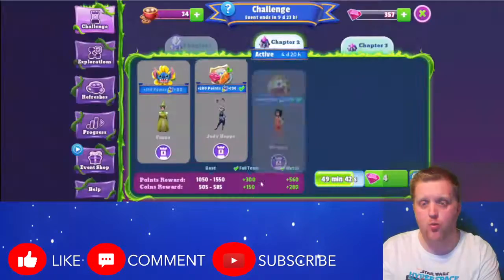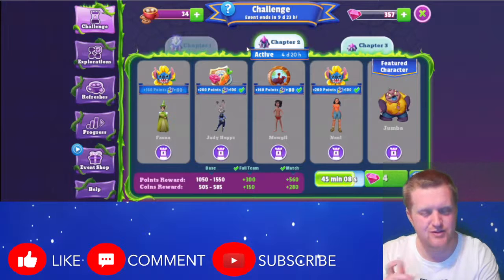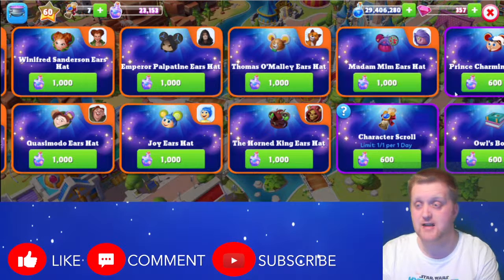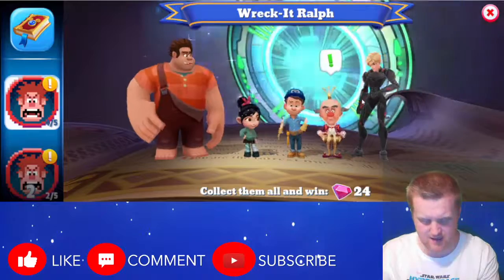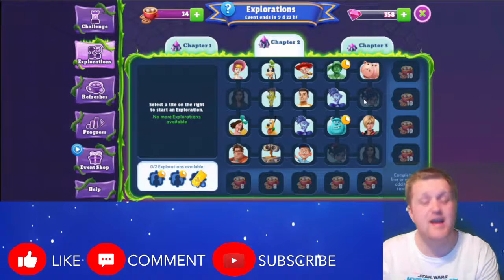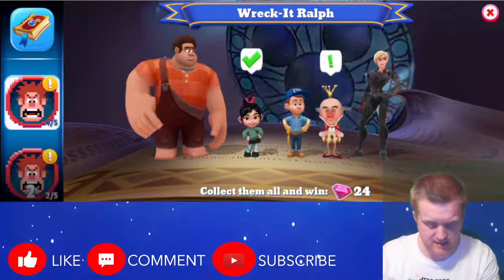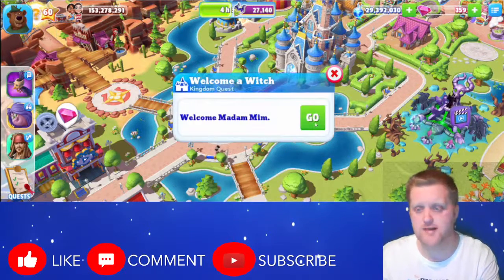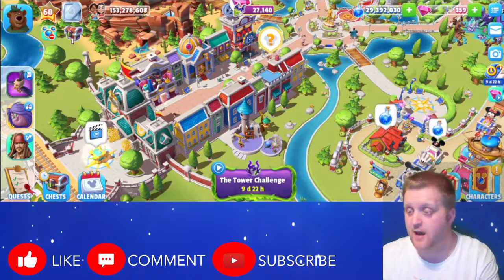Tower Challenge Chapter 2 | Update 81 | Disney Magic Kingdoms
Welcome to this Disney Magic Kingdoms livestream, James takes a look at the Tower Challenge Chapter 2 and more

Let us know what you think of the Star Wars characters in the chest available in the Tower Shop! We love hearing from you